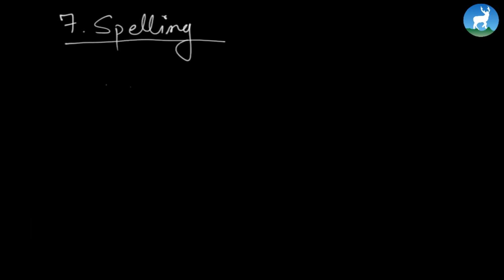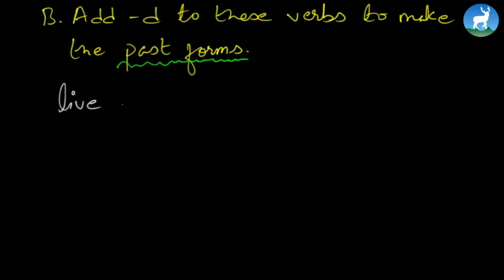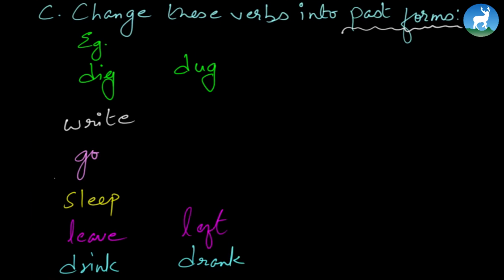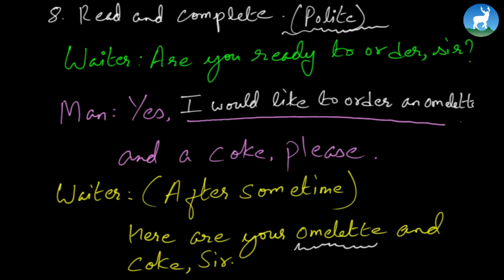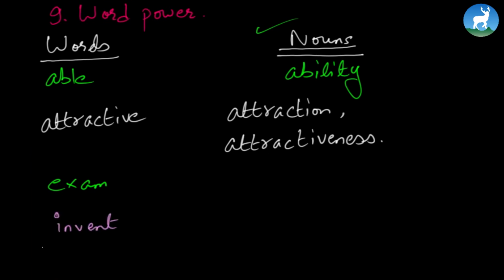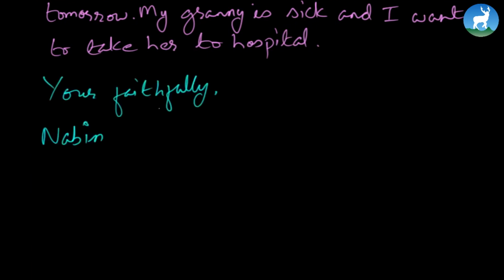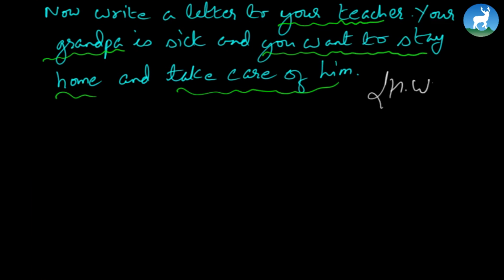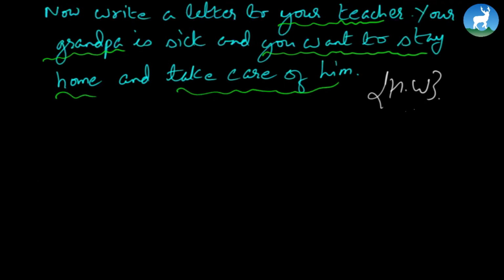Pukar Dhital - Expressing Wants - Past Participle & The Letter - Class 5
Pukar Dhital, an English teacher from Deerwalk Learning Center teaches    Expressing Wants - Past Participle & The Letter from Grade 5 - English